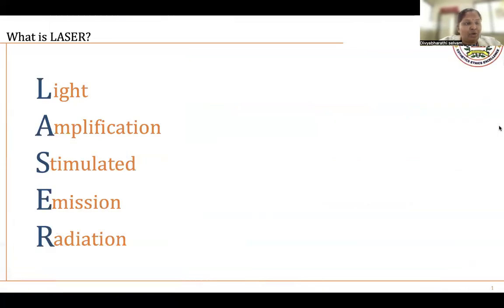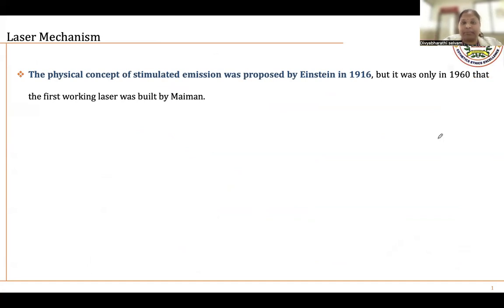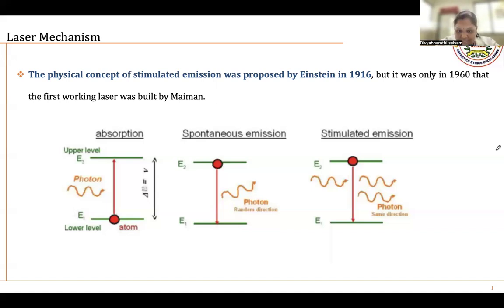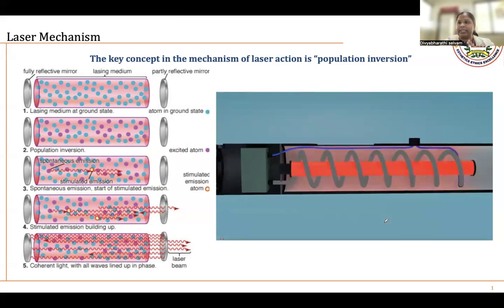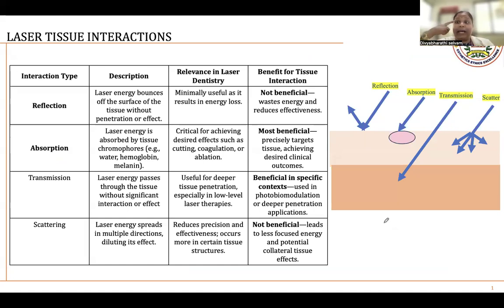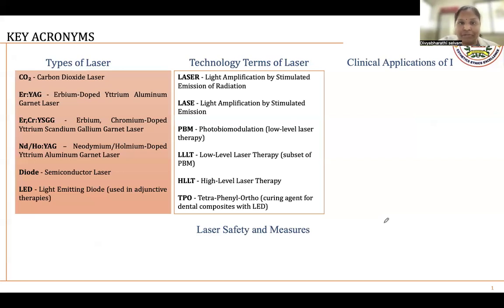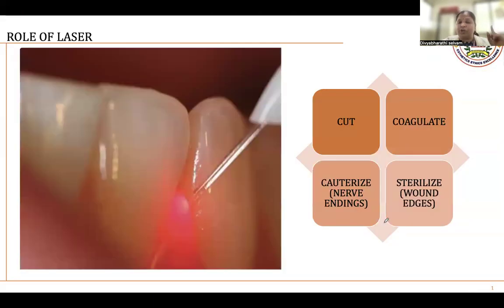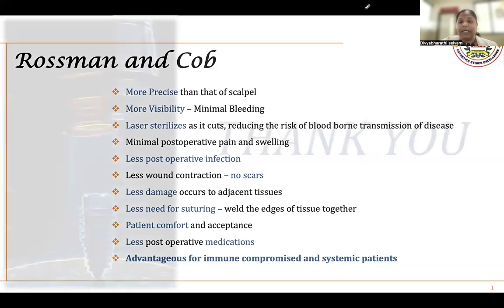Introduction To Laser | Dr. Divyabharathi. S | SRM Dental College